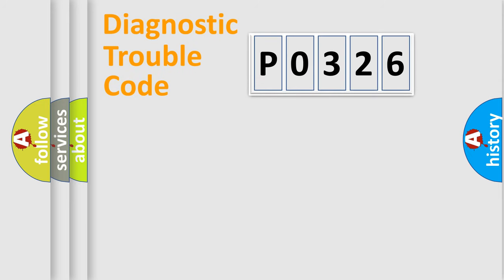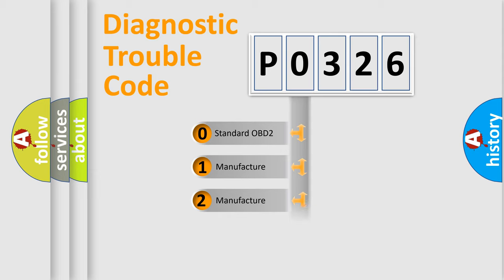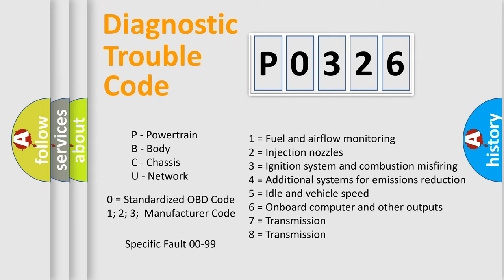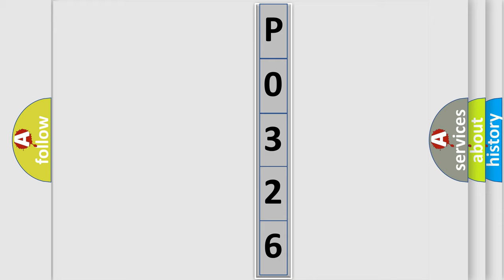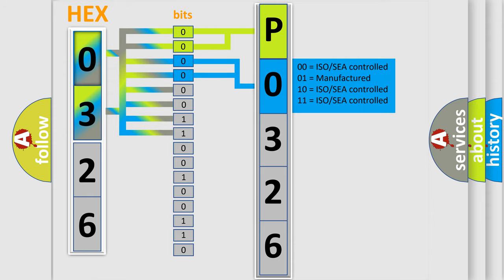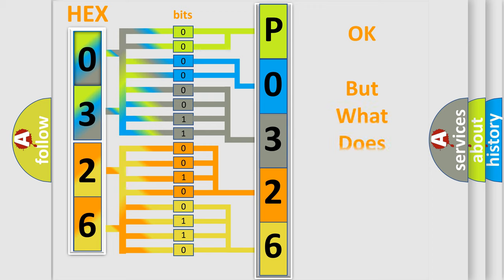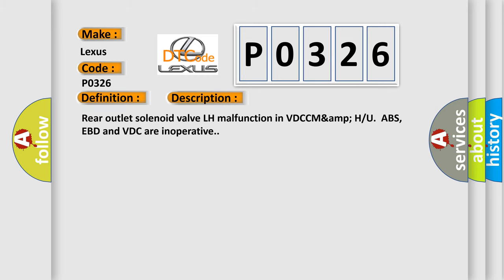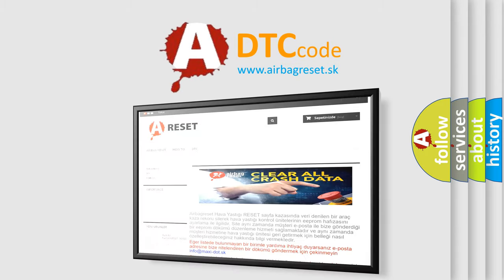DTC Lexus P0326 Short Explanation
Contents:
0:21 Basic DTC analysis according to OBD2 protocol standard.
1:48 Insight into programming
2:58 A diagnostically understandable description of the Diagnostic Trouble Code
3:05 Basic error definition

Make:
Lexus
Code:
P0326
Definition:
RL Pressure Reducing Valve Malfunction
Description:
Rear outlet solenoid valve LH malfunction in VDCCM&amp; H or U.ABS,EBD and VDC are inoperative.